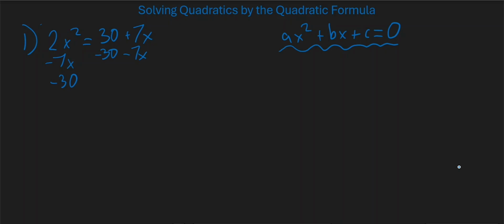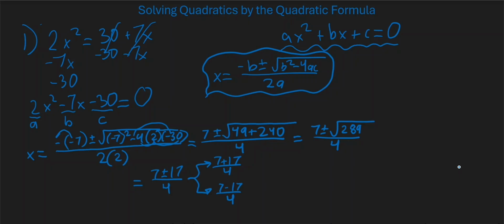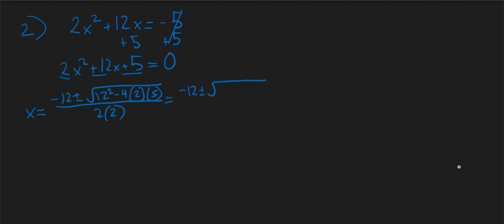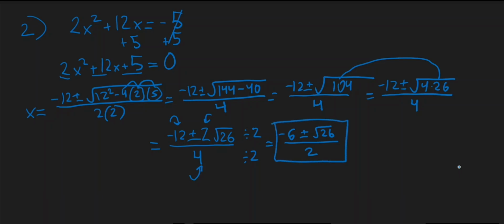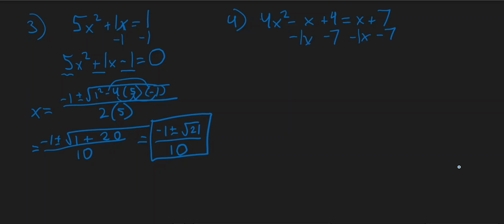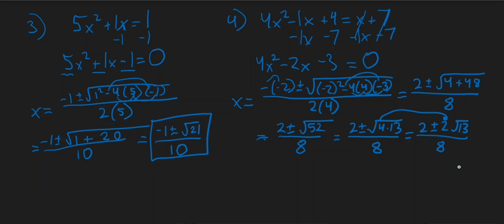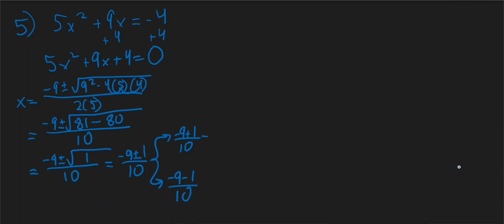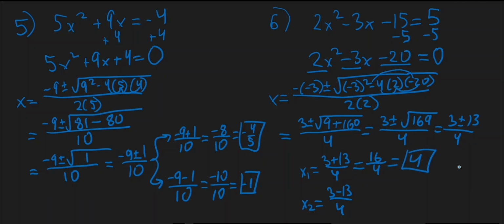How to use the Quadratic Formula to solve Quadratic Equations - Polynomials, Quadratics, Trinomials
The ultimate way to solve Quadratic Equations is by using the Quadratic Formula; use this process when other methods require too much arithmetic or when solving by the "ac" method does not work!